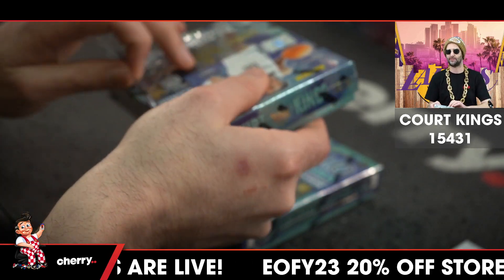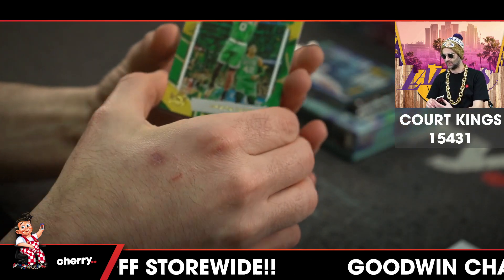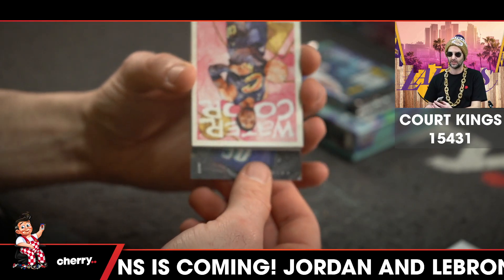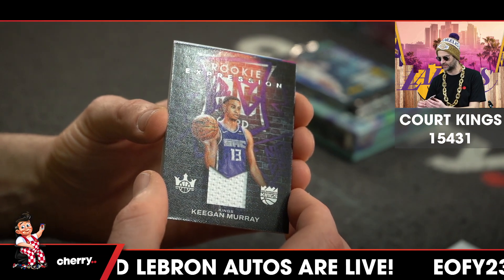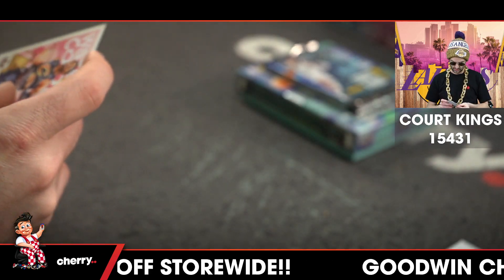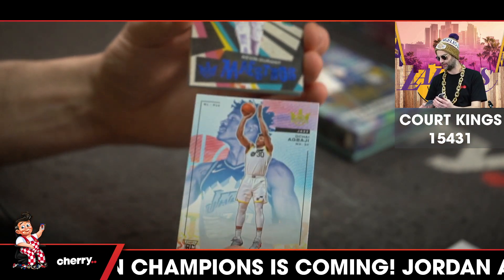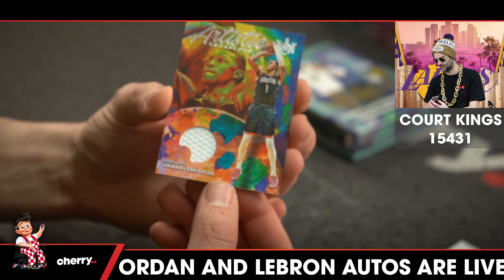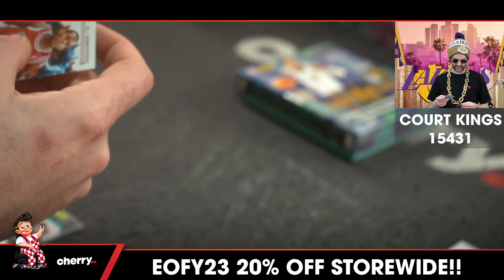22-23 Court Kings Hobby 2-Box Break #15431 (Magic Giveaway) - Team Based - Jun 30 (9am)